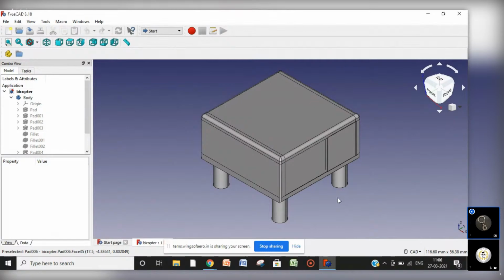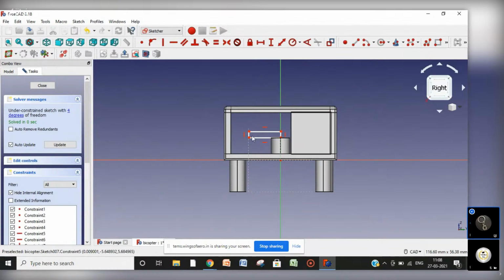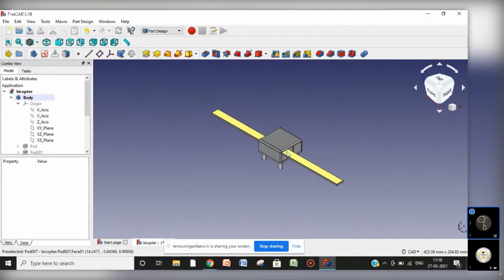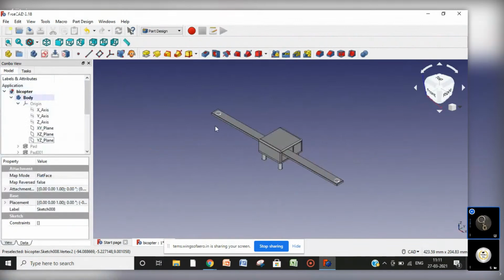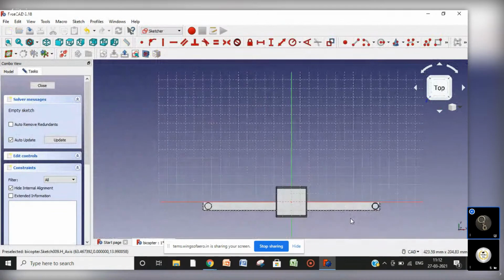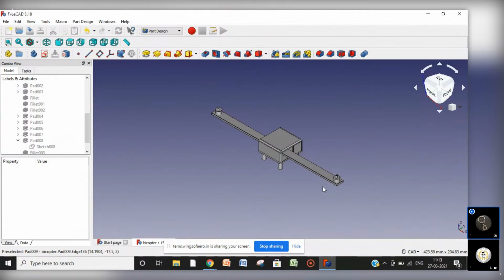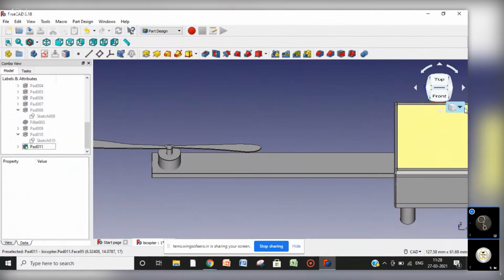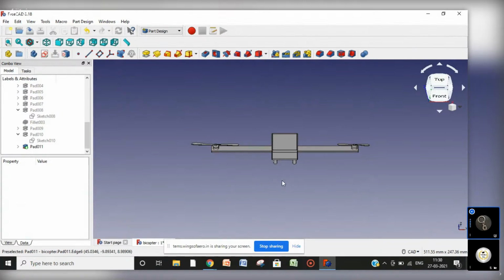Design of Bicopter | Part 2 | Free CAD | Mr. Girish Mahajan